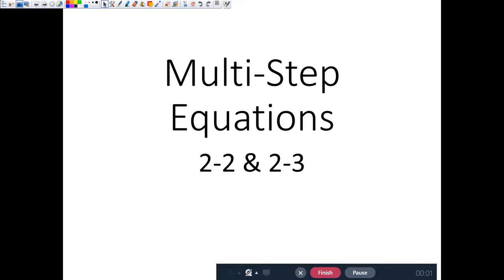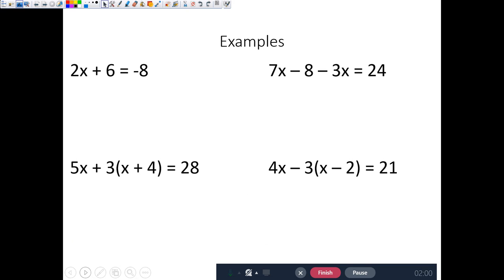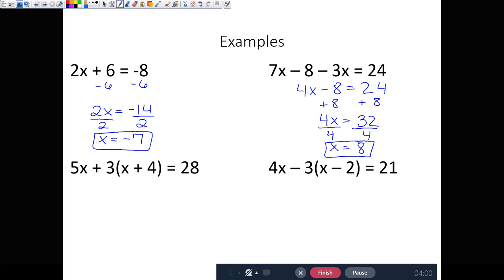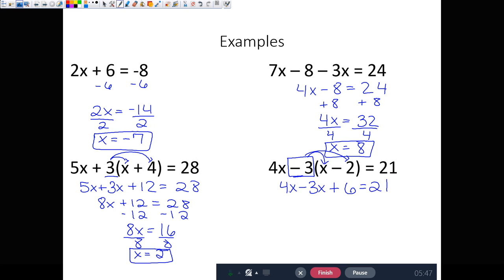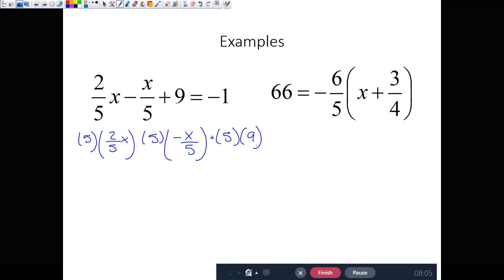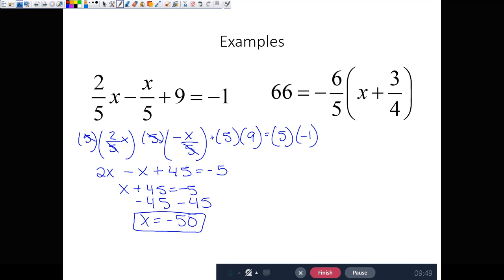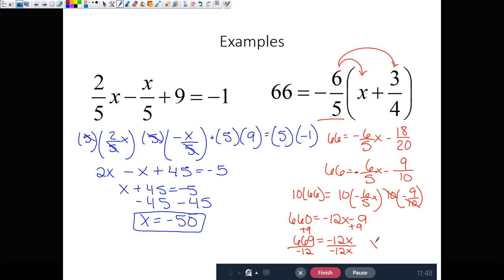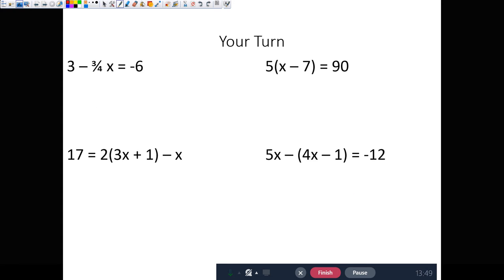Multi Step Equations Video Notes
1. Distribute
2. Multiply by LCD to eliminate fractions
3. Combine like terms (same side of = )
4. +/- to move constant to other side
5. x/÷ to get variable by itself